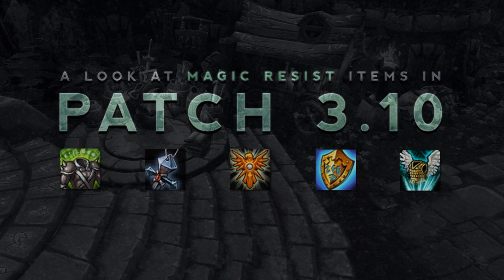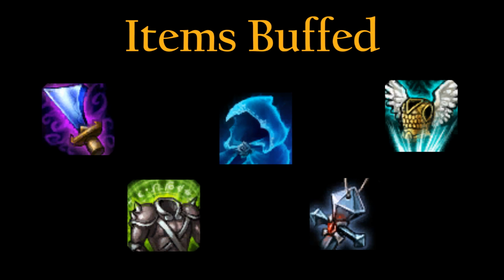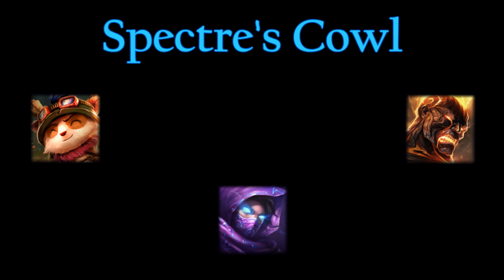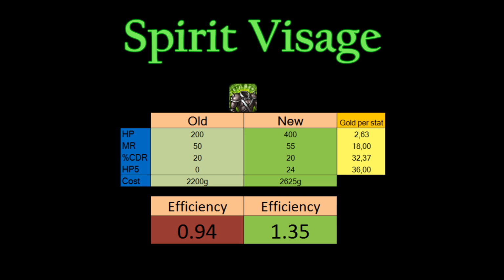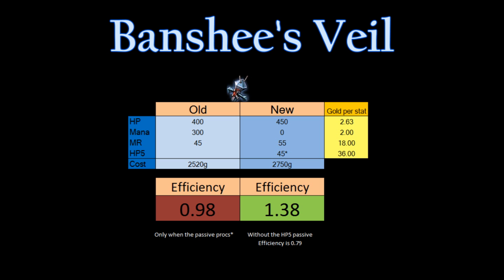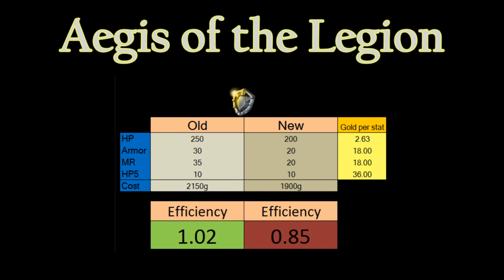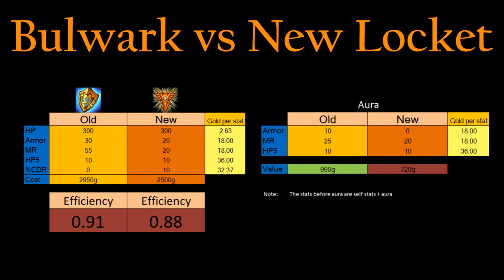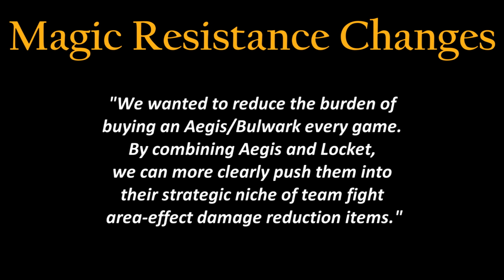Patch 3.10 Analysis - w/ Shakarez and Foxdrop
If you enjoyed the video make sure to leave a like as we're just starting out!
If you have any suggestions for future patch videos be sure to leave yours in the comment section